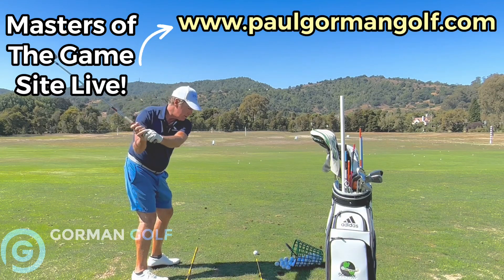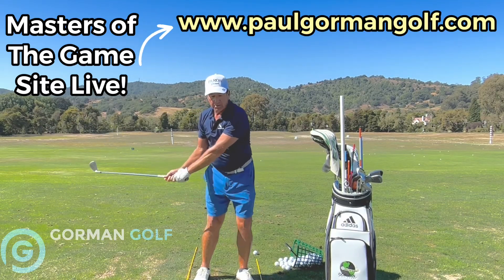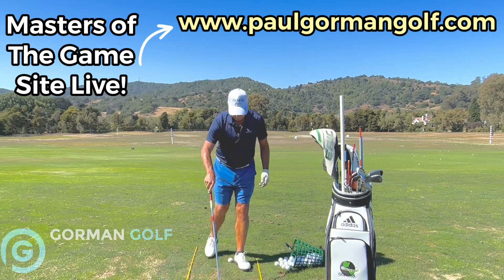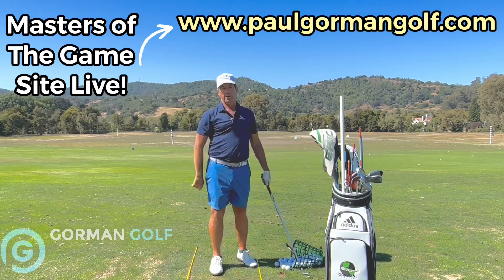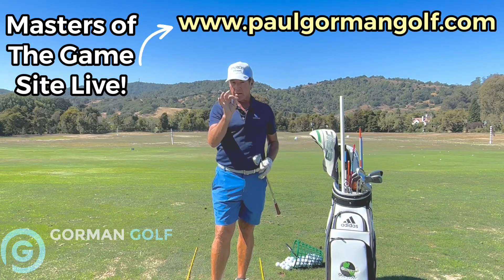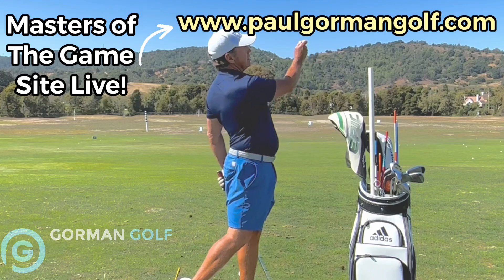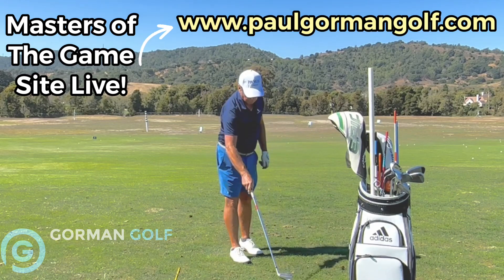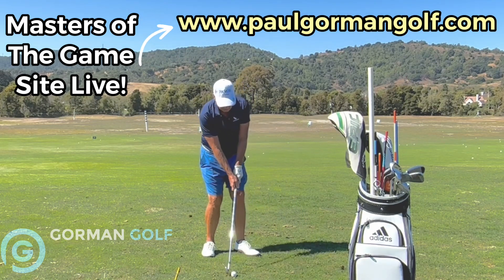The Ben Hogan KNEE Action driving the hips MASTERCLASS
Masters of the Game site is live

Private Exclusive Videos